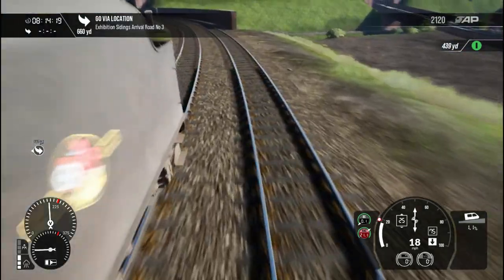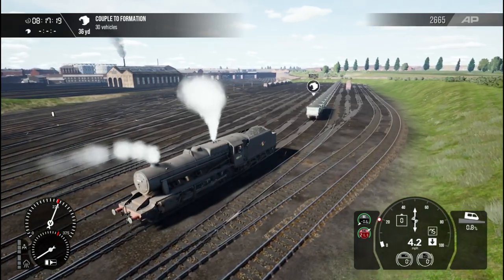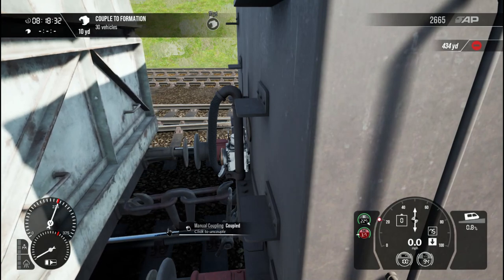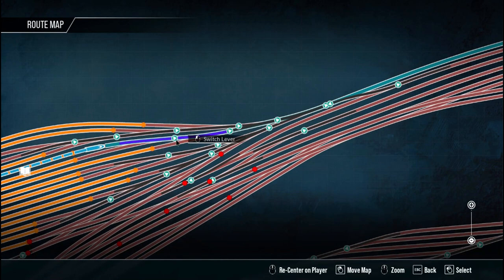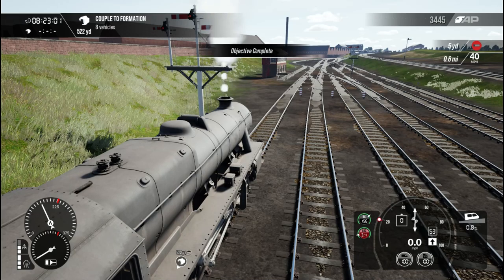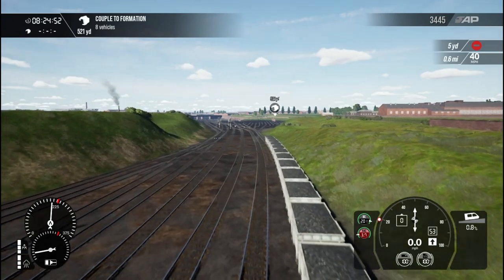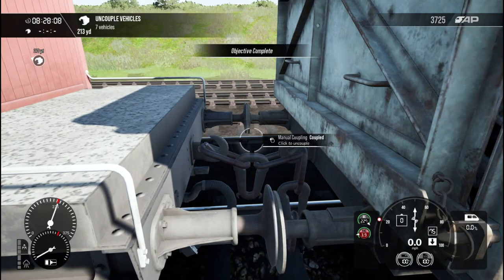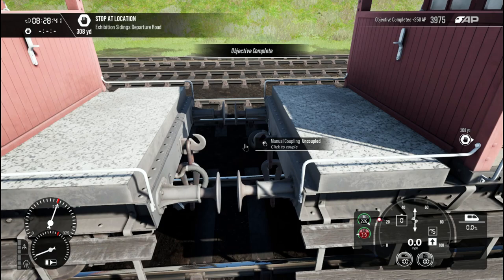LMS Stanier 8f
We move 30 coal wagons and add a brake van driving a LMS Stanier 8F and make it ready for departure.
You can watch this video in HD by changing your Youtube settings.